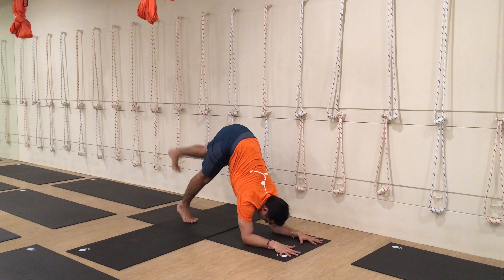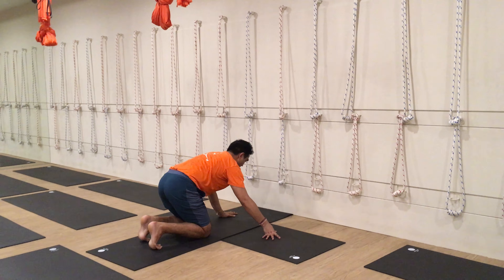How to do a Pincha Mayurasana - Forearm Stand Yoga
Sometimes as Yogis, we love to challenge ourselves with difficult yet fun poses that engages our body strength. Find out here on how you can move into pincha safely and yet feel the effect of the pose.